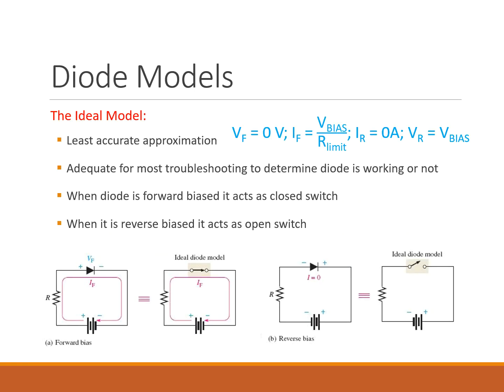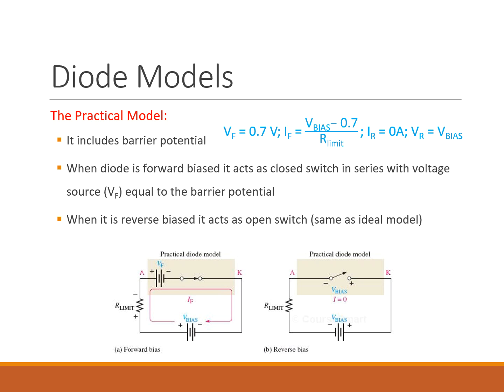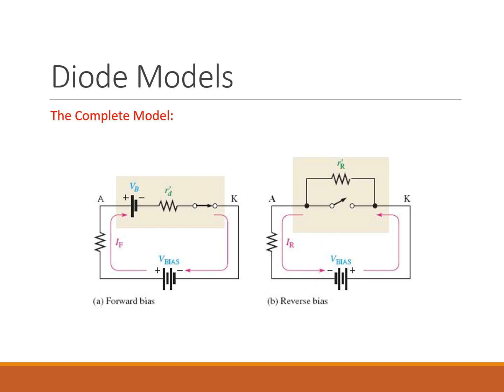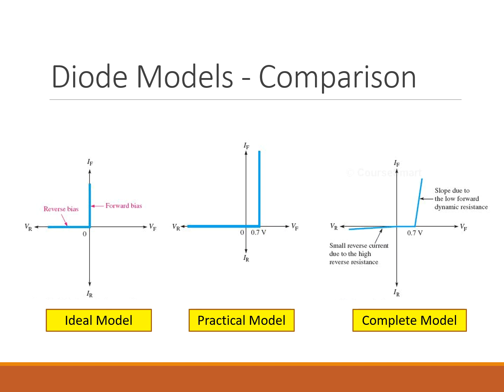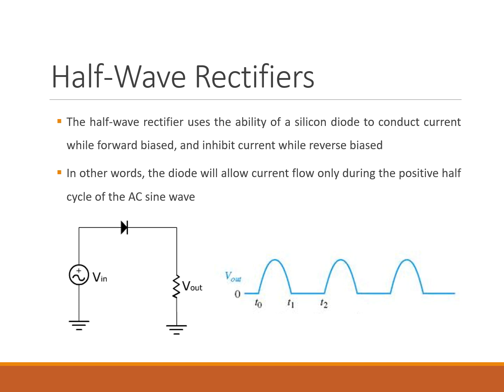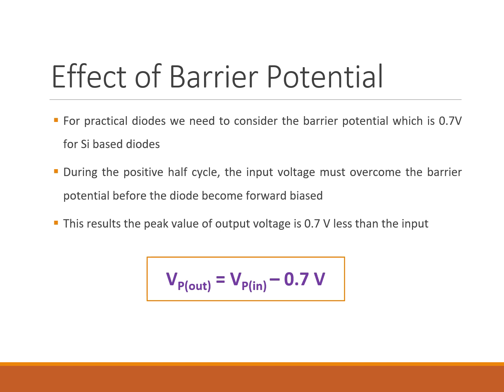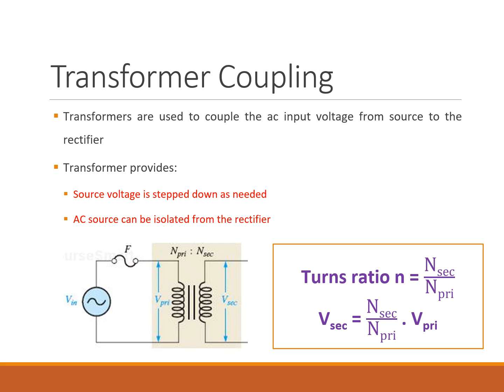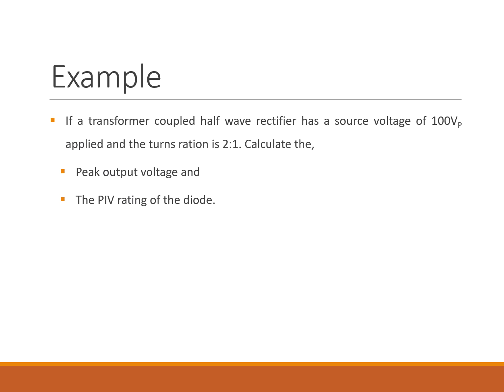Chapter # 2 Diode models, Half wave Rectifiers Part II